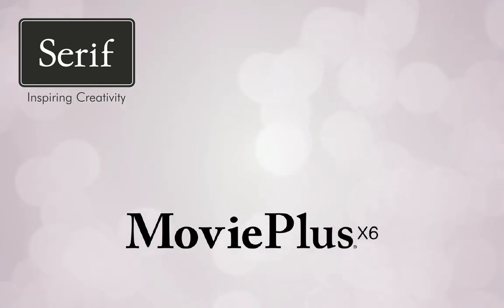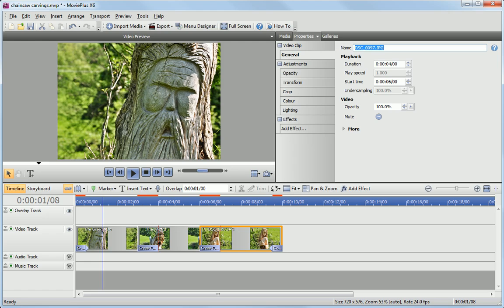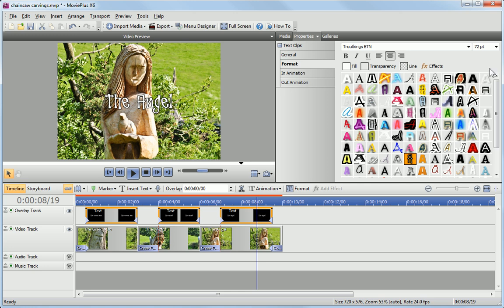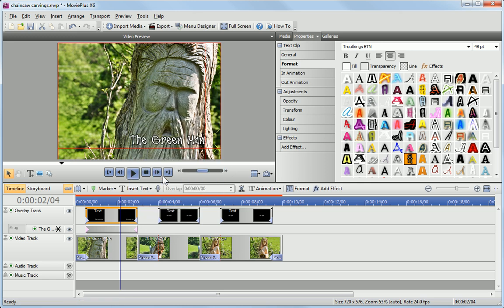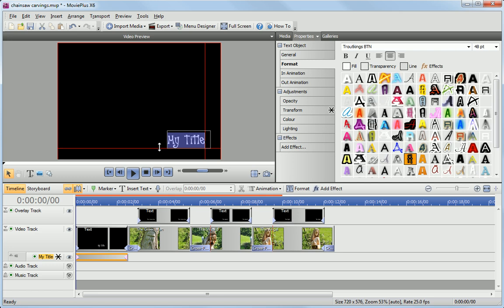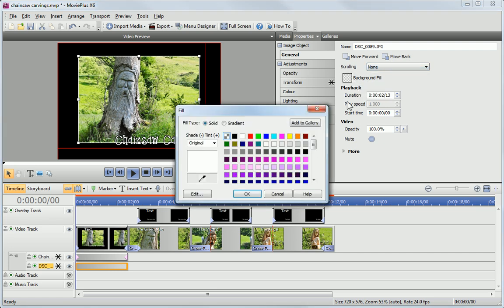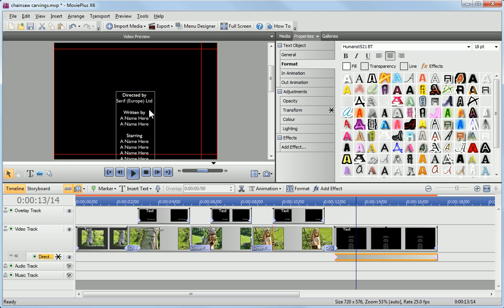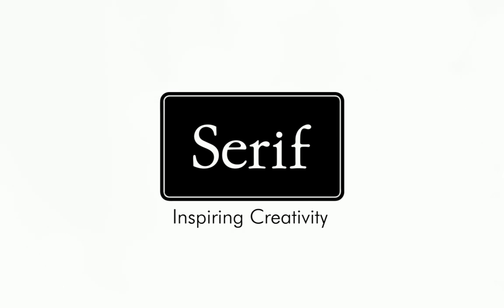Serif MoviePlus X6 Tutorial - Add Titles, Captions and Credits to your Movies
Every movie needs a title! It's never been easier to add titles, credits and captions to your projects in MoviePlus X6. In this tutorial you'll learn exactly how to add the components to the correct points in your movie and then they can be customized however you like!